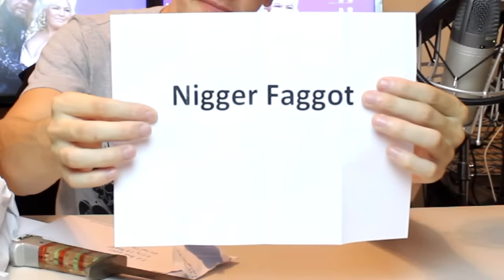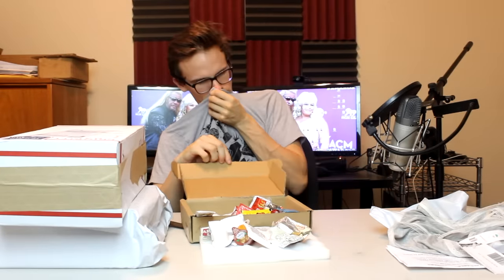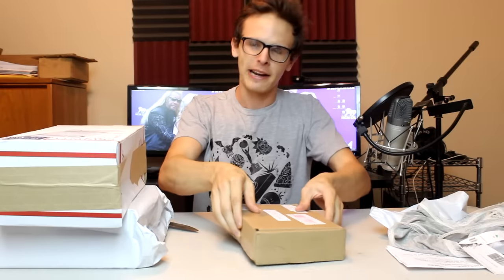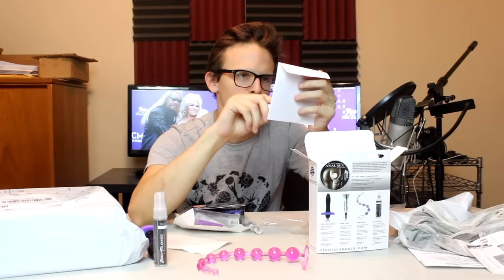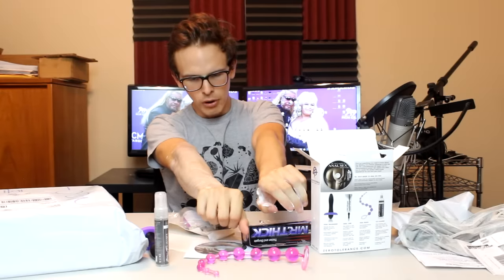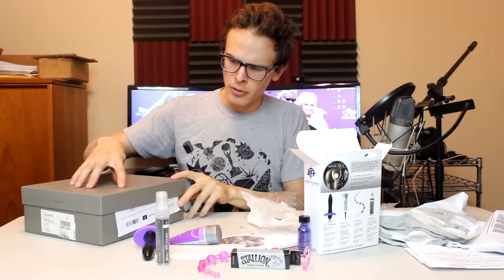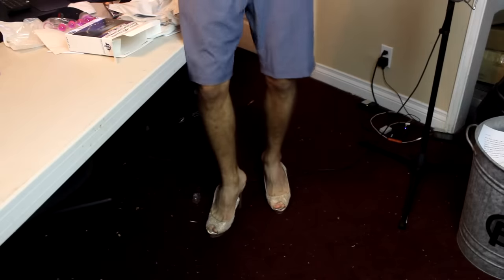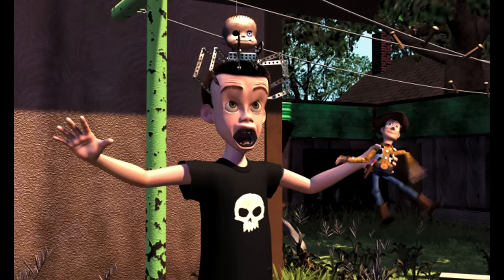Bad Unboxing - Fan Mail (Garbage Special)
Thanks for the horrible packages. Big ups to all the people who were kind enough to send me packages.

This is a video series where I unbox an item and review it. I unbox all sorts of cool stuff. Some examples include: food, toys, and subscription boxes. The gimmick is, I do a bad job. This isn’t an unboxing therapy channel, and I don’t unbox the latest tech gadgets. If I need a graphics card, I might unbox that.